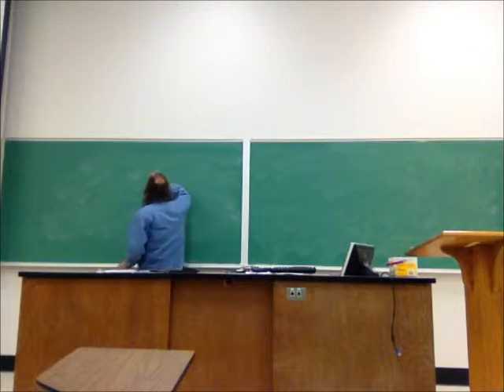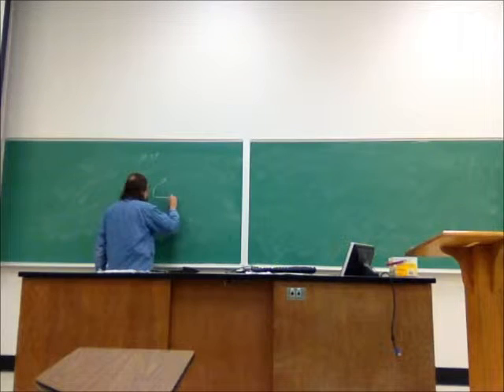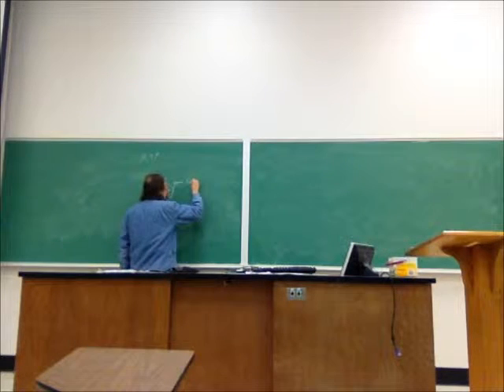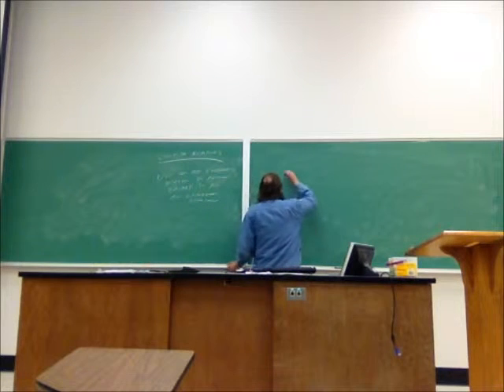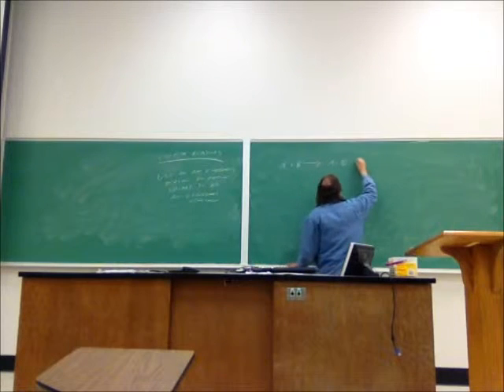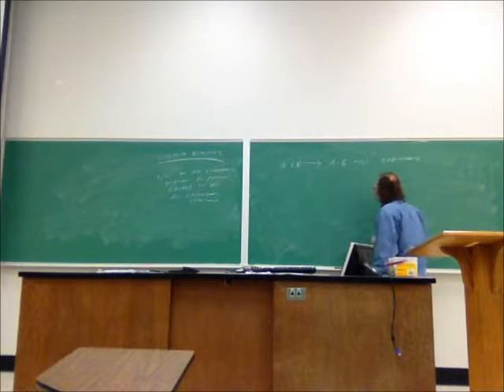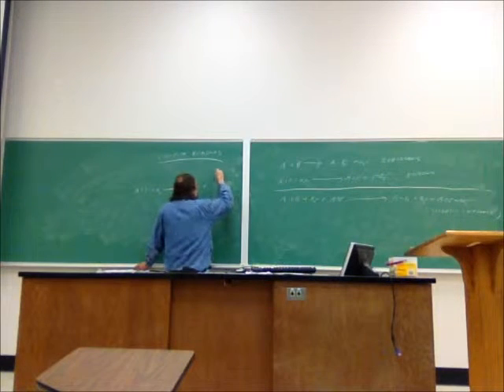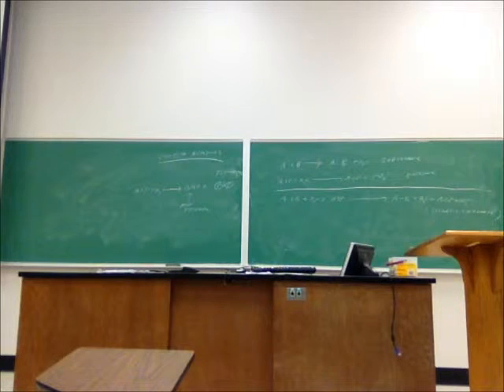Sauterer Cell Biology - Coupled Reactions and ATP Hydrolysis